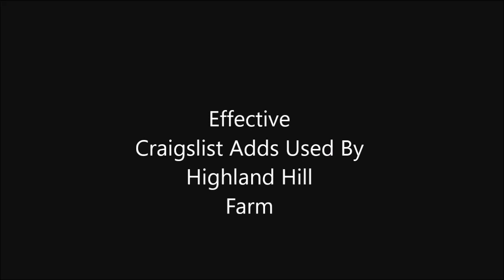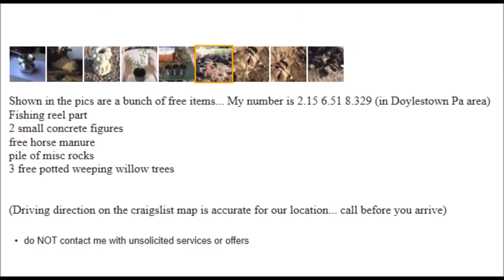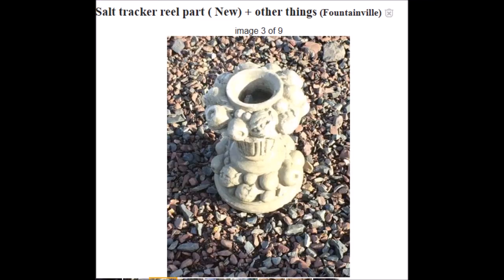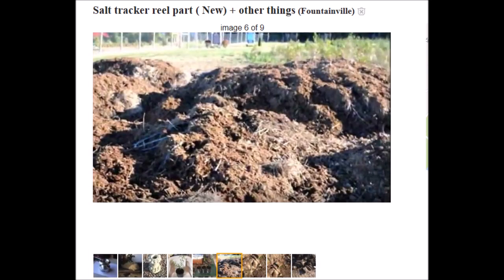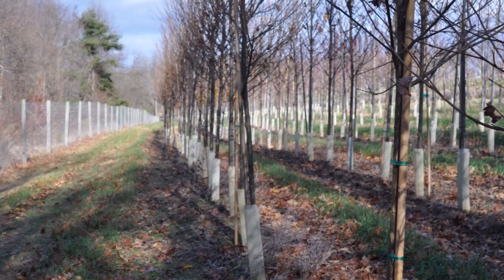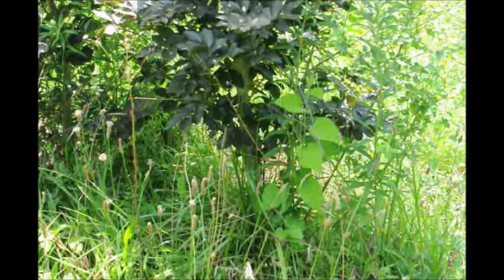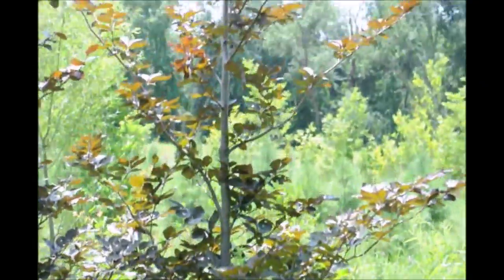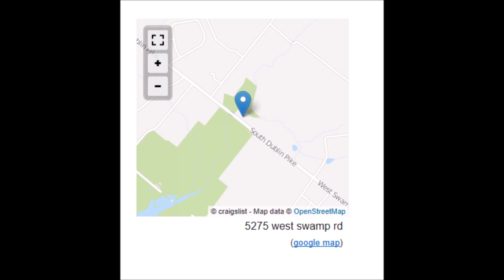Using Craigslist to The Max